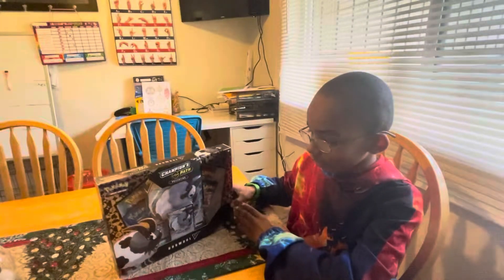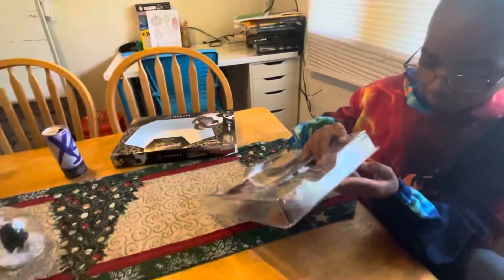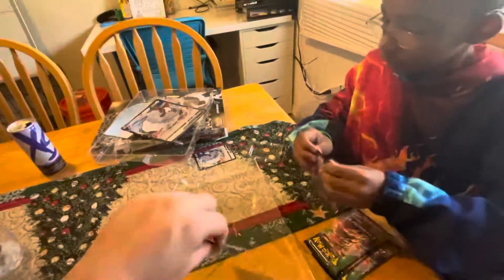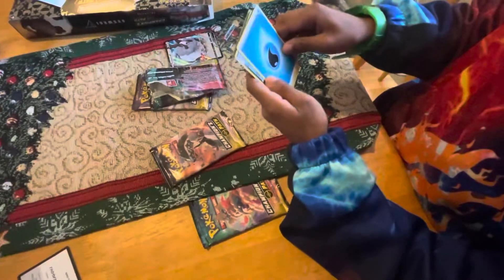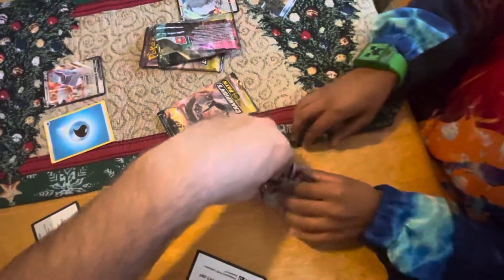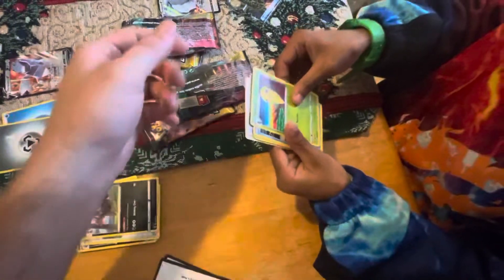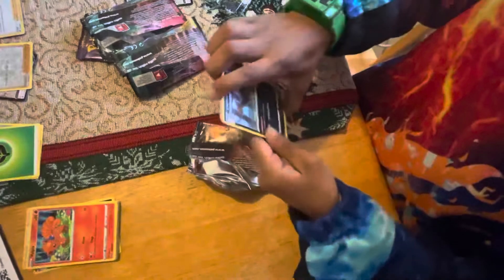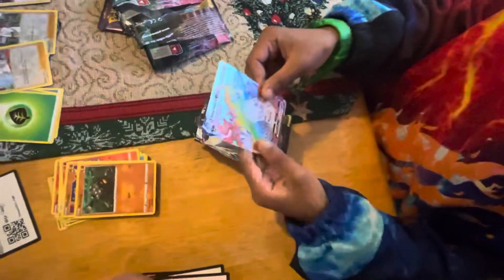1st unboxing & we pull a CHARIZARD!!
Champions pack!!